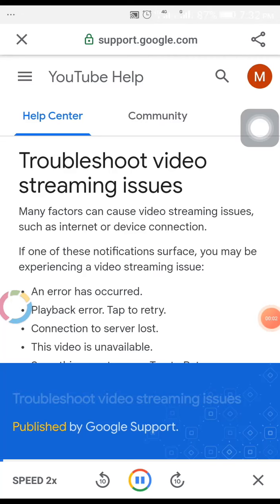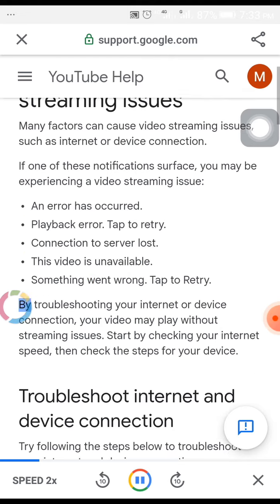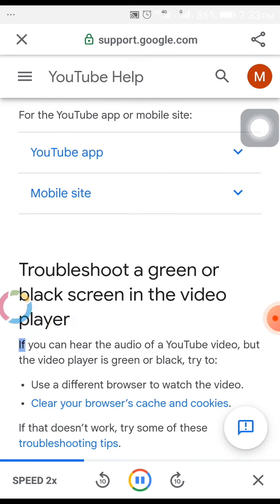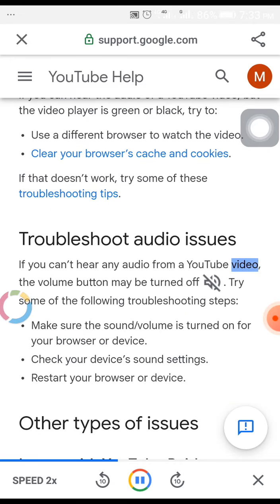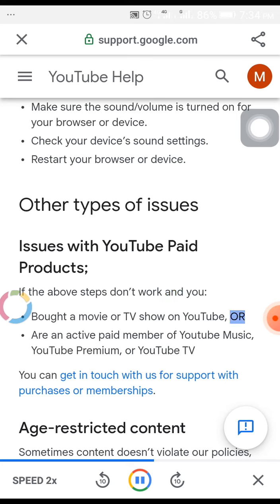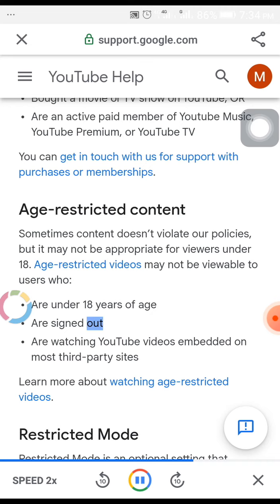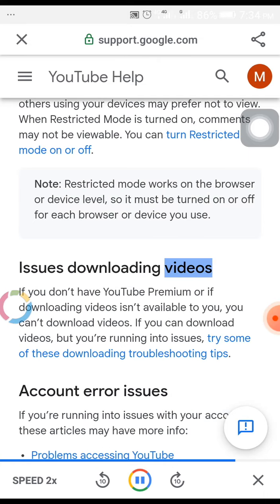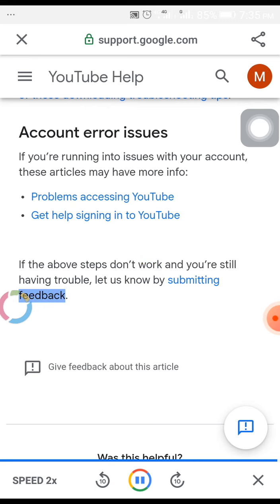Troubleshoot video streaming issues.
By troubleshooting your internet or device connection, your video may play without streaming issues. Start by checking your internet speed, then check the steps for your device.